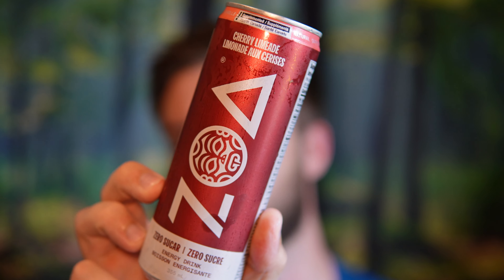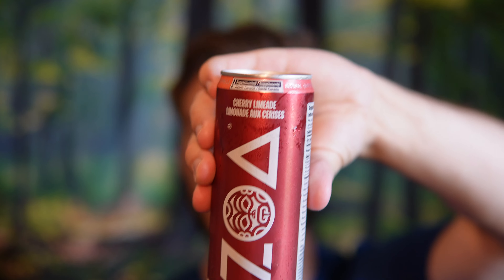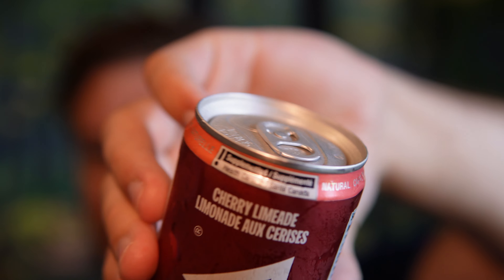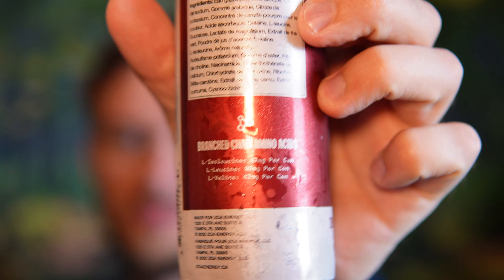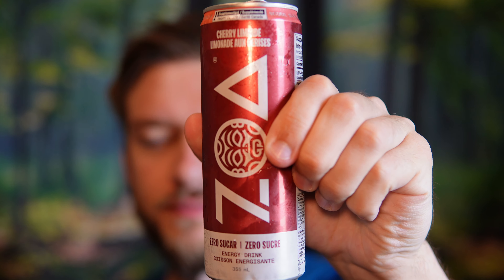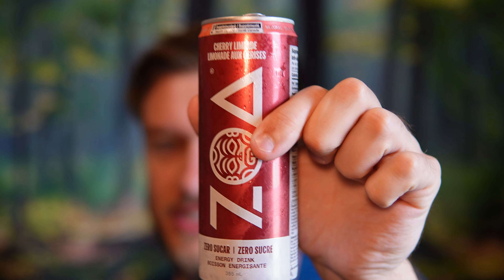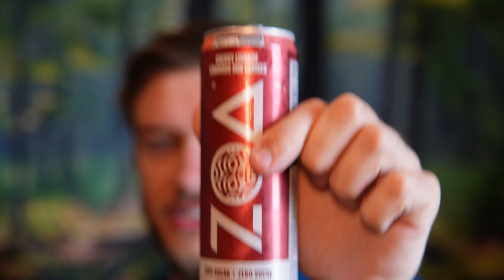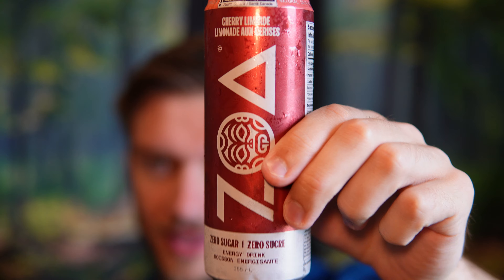ZOA Cherry Limeade Energy Drink Review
Taste testing the ZOA Cherry Limeade Energy Drink and giving it a review out of 10! These energy drinks are made by the Rock and I think theyre pretty cool. Mild flavor that isn't too in your face like some others.